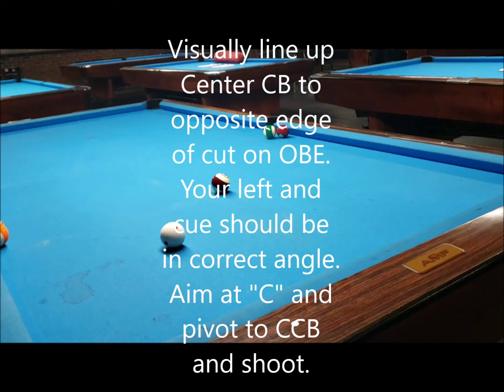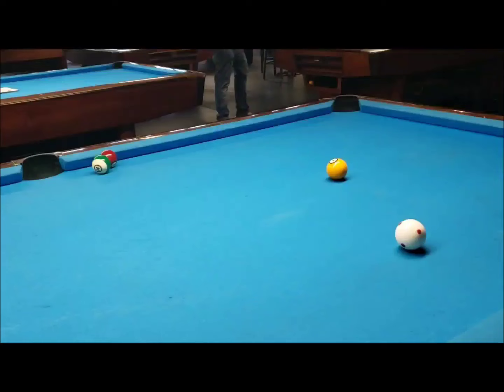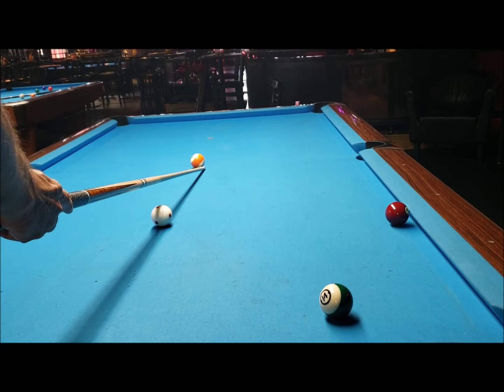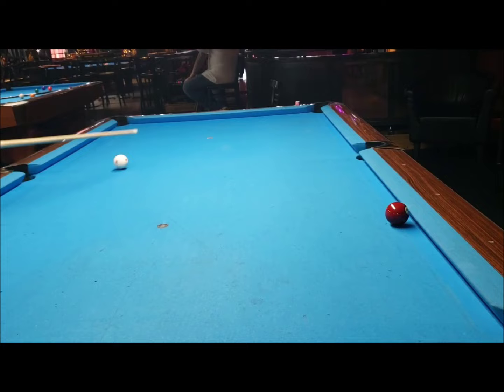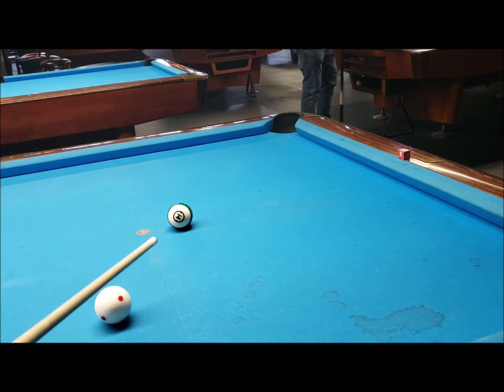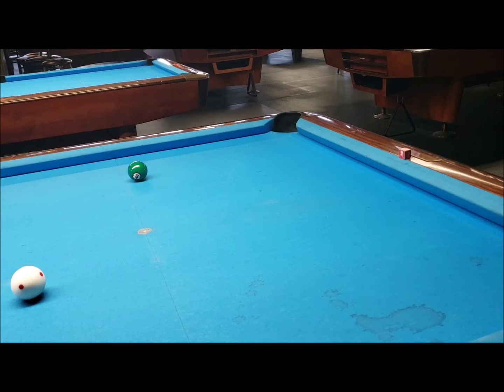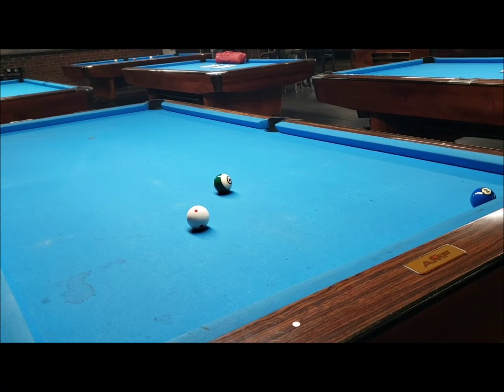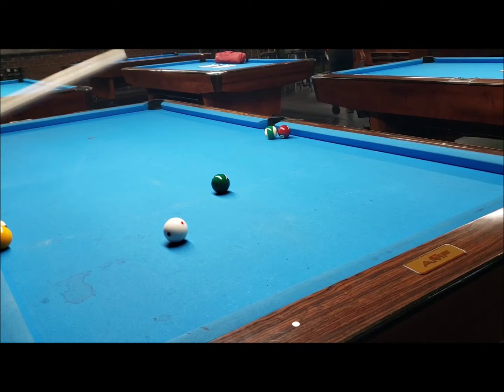Learning to AIM Correctly in Billiards!- Center to Edge - More a Traditional Method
Another CTE- Center to Edge video with a more  a traditional method in lining up for your aiming and provide the steps for a more controlled method to aim correctly. The traditional method steps are:
1-Visually lining CCB to opposite the OB cut.
2- Your now in position with your left leg behind CCB lining up with the cue on that visual. Once lined up your aim line is decided A, B or C. (15,30, 45 deg) based on the cut.
3- From 1/2 tip offset you move to CCB and shoot,.
**This is an advanced video and if your not familiar with A, B, C aimlines, pls check prior videos to understand this concept.
**For instruction(NYC only) email Howard at "hkb23(at)yahoo(dot)com"